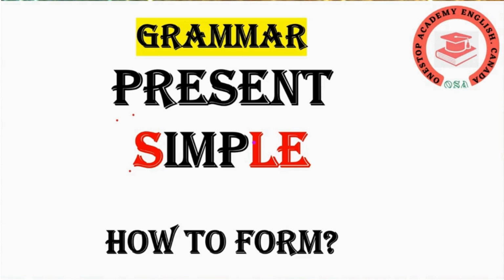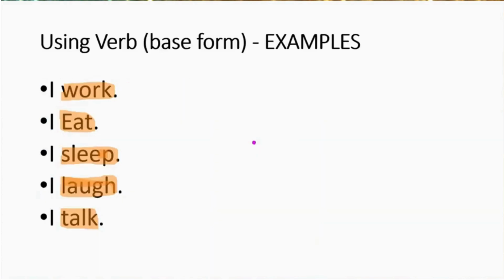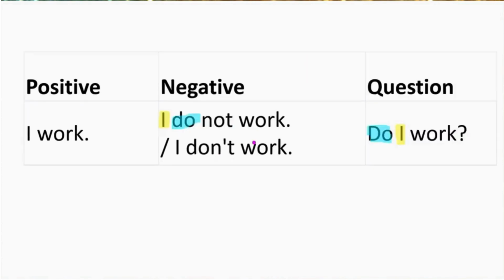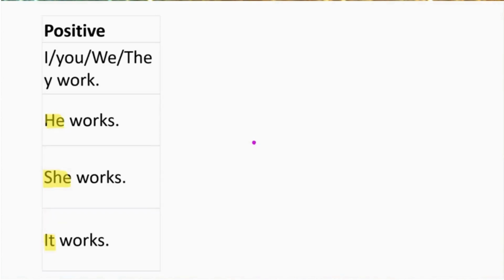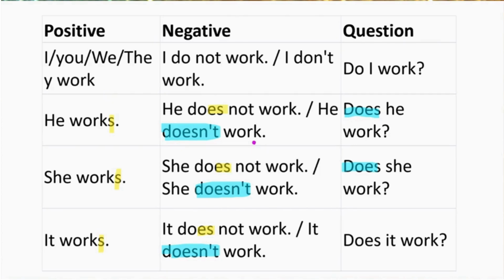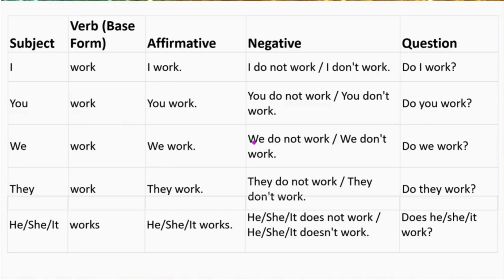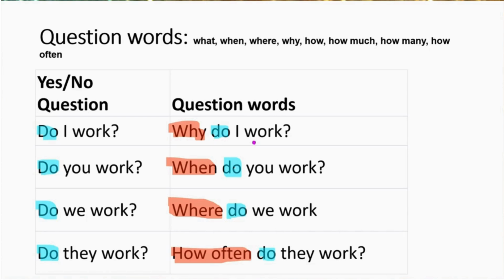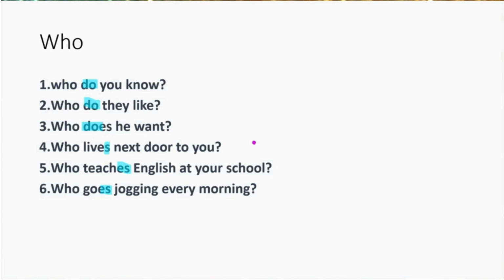Learn English Tenses: PRESENT SIMPLE Tense | Part 1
The present simple tense in English is used to describe regular actions or facts that are habitual, true in general, or fixed. Here's how it's formed:

Positive Statements:
For third-person singular (he, she, it): Use the base form of the verb with an added "s" or "es."

Example: She plays the piano.
For all other subjects (I, you, we, they): Use the base form of the verb (the infinitive without "to").

Example: They play football.
Negative Statements:
Use the auxiliary verb "do" (for I, you, we, they) or "does" (for he, she, it) + "not" + base form of the verb.
Example: She does not play the guitar.
Questions:
Use the auxiliary verb "do" (for I, you, we, they) or "does" (for he, she, it) + subject + base form of the verb?
Example: Do you play basketball?
Important Notes:
In the third person singular (he, she, it), verbs often take an "s" or "es" at the end.
With "do" or "does" in negative and question forms, the main verb remains in its base form (without "s" or "es").
Verbs that end in "-s," "-ss," "-sh," "-ch," "-x," or "-o" usually take "-es" in the third person singular.
Some verbs have irregular forms in the present tense (e.g., "have" becomes "has" in the third person singular).
Practice is key to mastering the present simple tense!